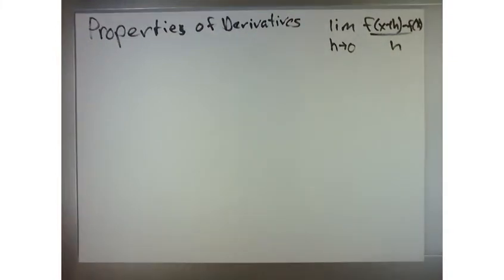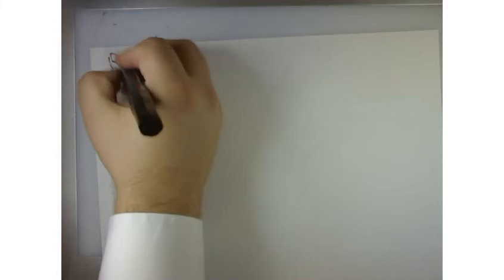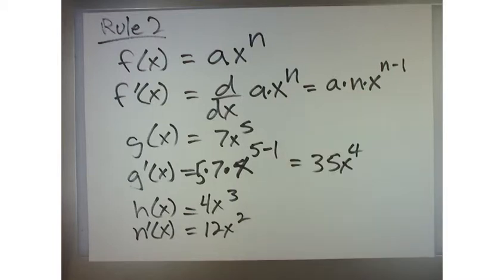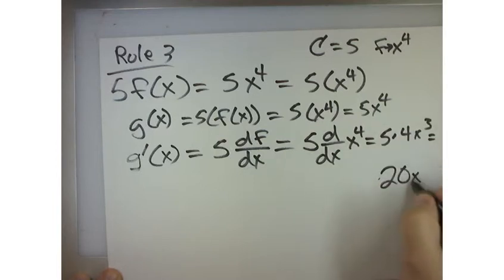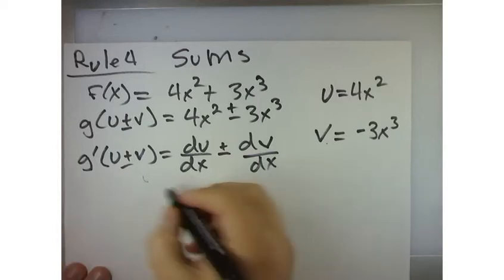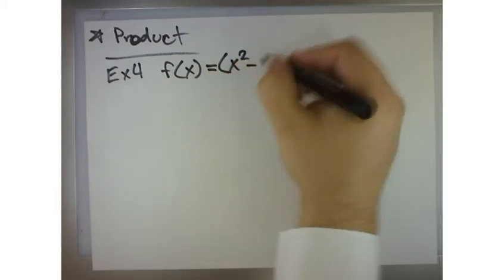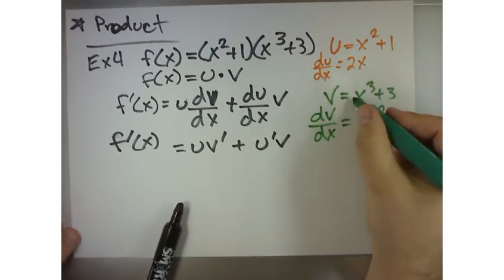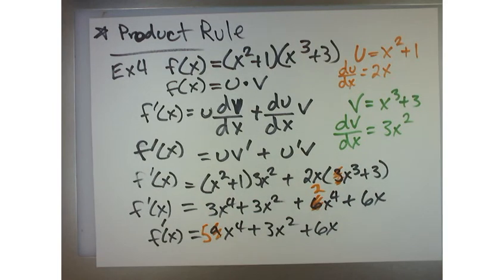AP Calculus 3.3 Rules for Differentiation Example 4